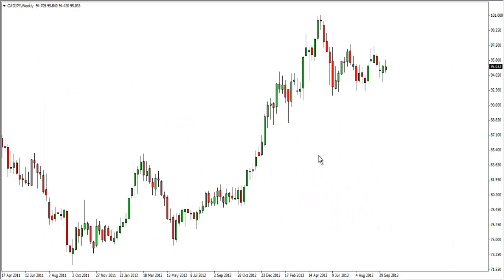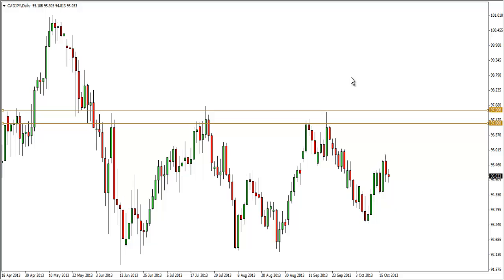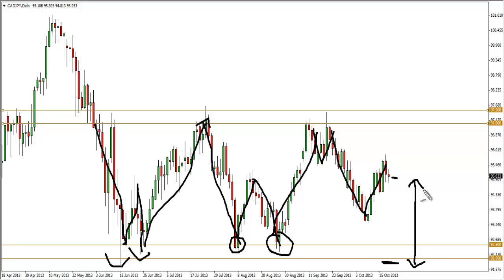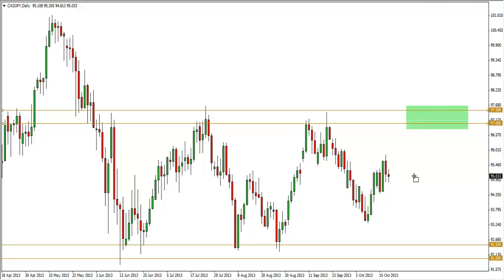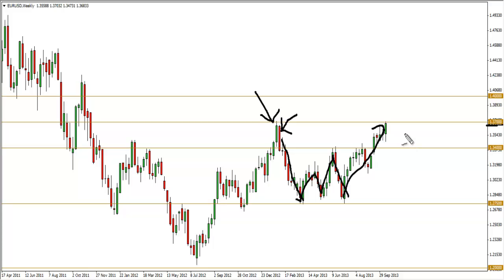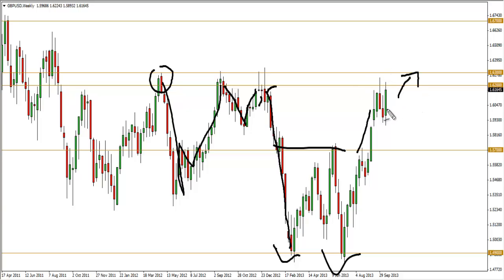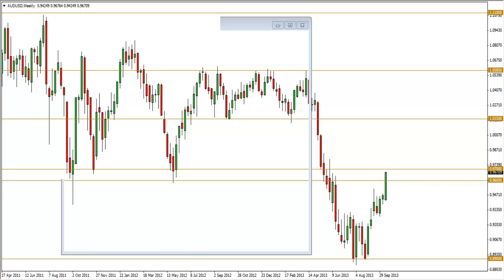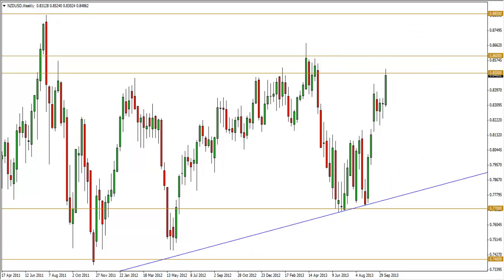Forex analysis 20-10-13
The Dollar is at the cross road. Will it falter or strengthen from here?